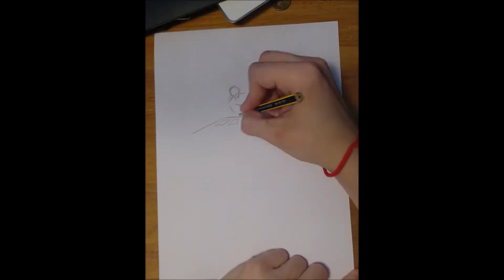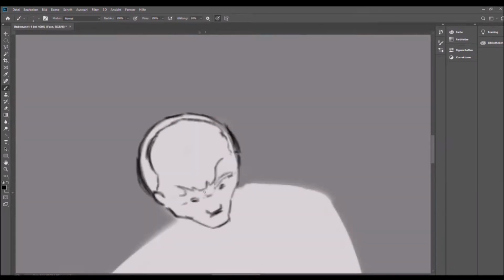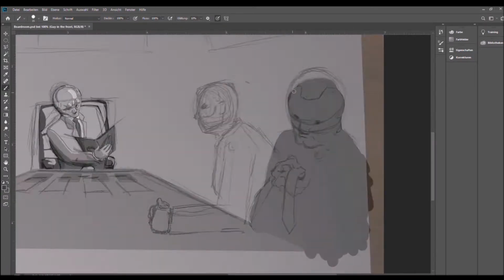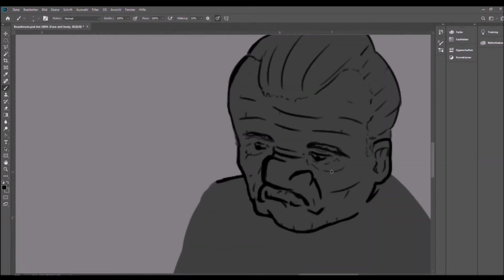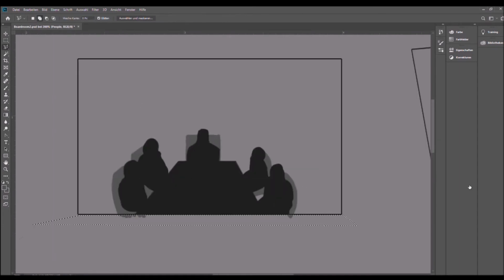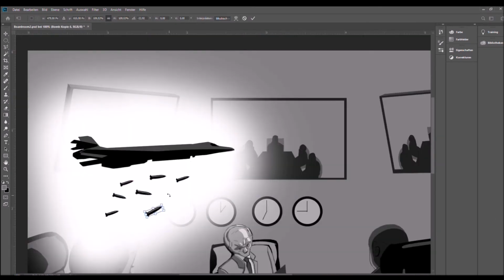Boardroom with audio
"Boardroom" with my audio comments - made for the short story "The Great Work"